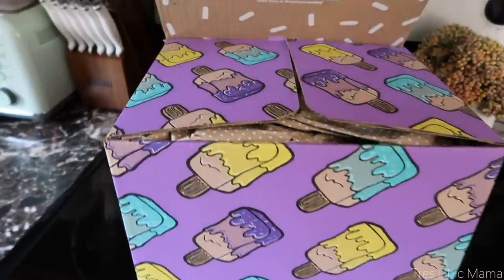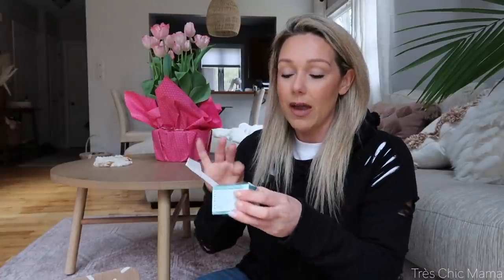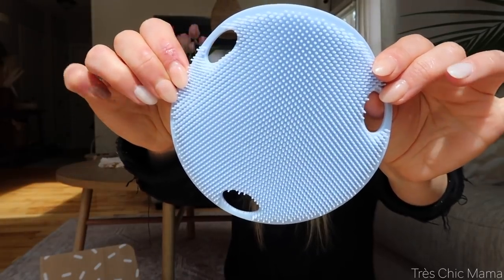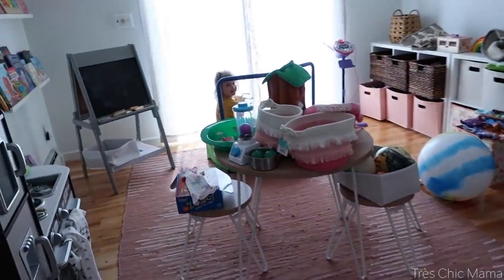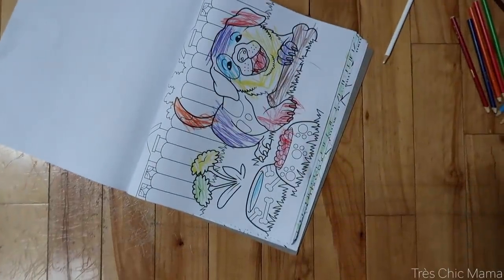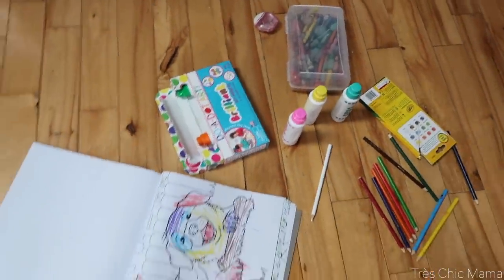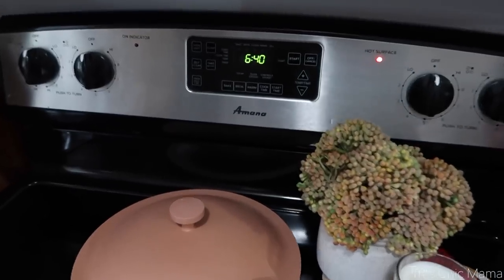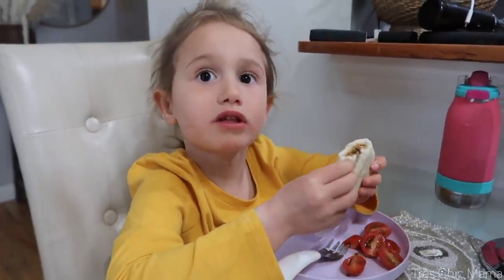NEW GOODIES & A TOTAL FAIL| DAY IN THE LIFE OF A MOM| Tres Chic Mama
Hey guys! Today I’m sharing a day in the life of a mom vlog. We had a dinner fail lol and also sharing some new goodies from my FABFITFUN box! *Select Mystery Surprise in any of the customization options before May 16 and you’ll be automatically entered for a chance to win a limited edition FabFitFun prize in addition to your mystery item! Visit FabFitFun’s Instagram link-in-bio for official rules!